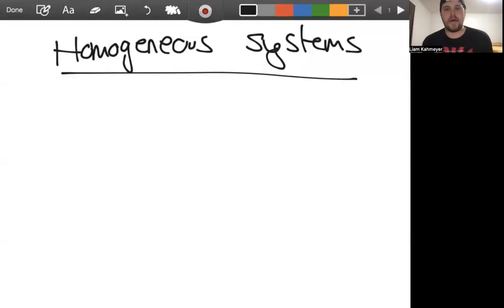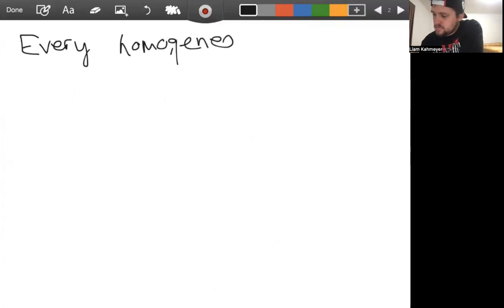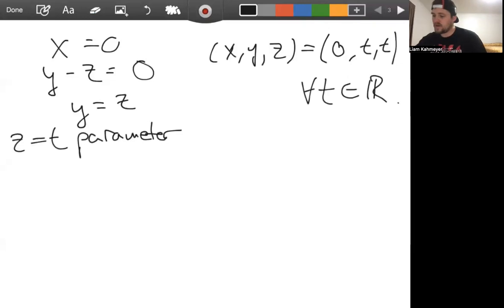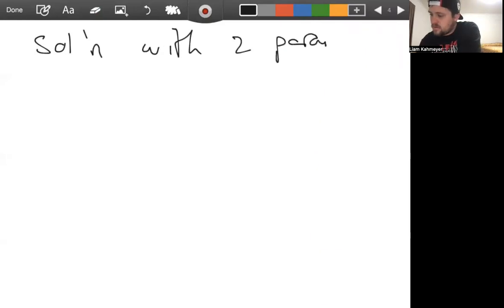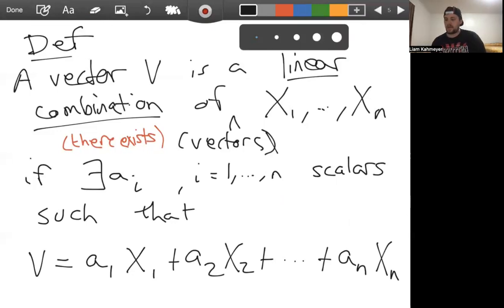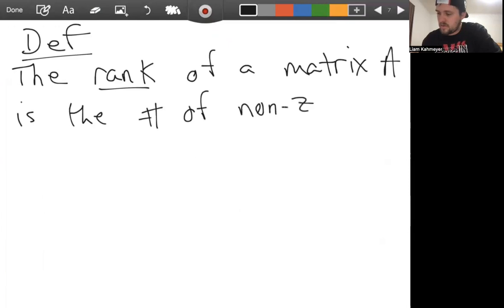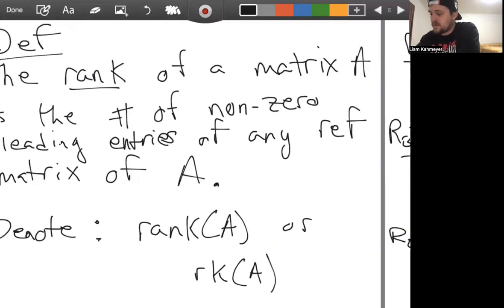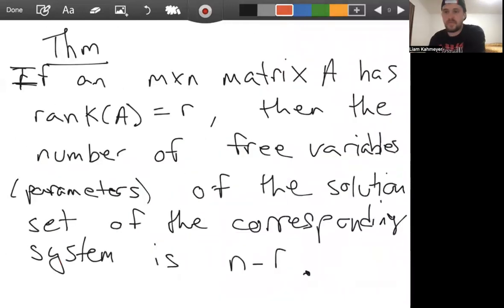Homogeneous Systems and Matrix Rank: Lecture 2 Part 3